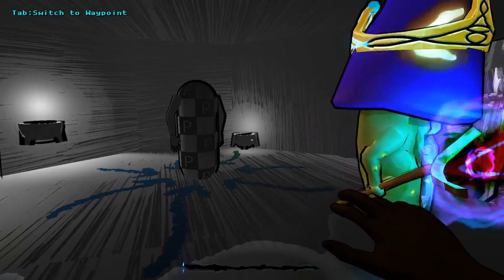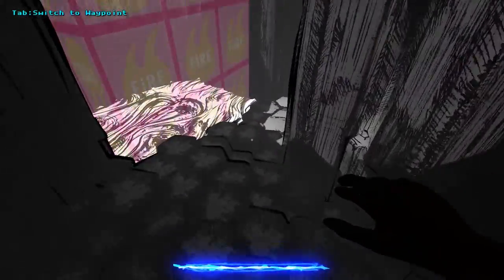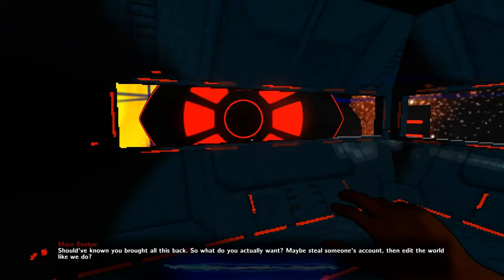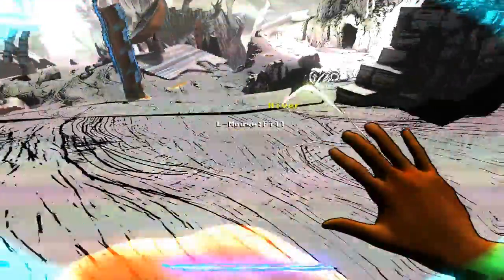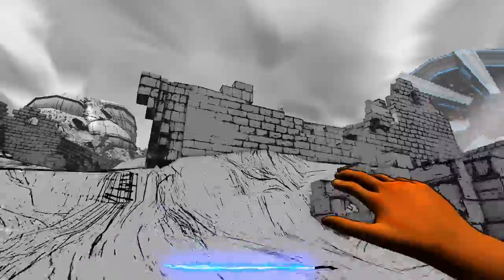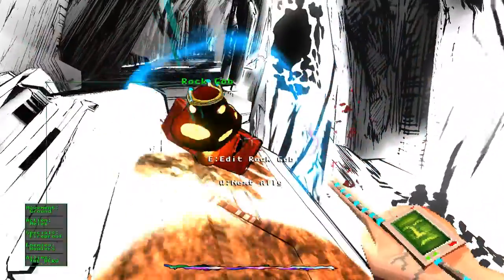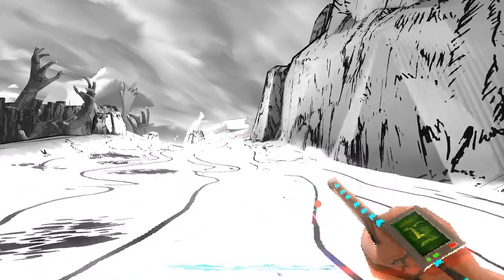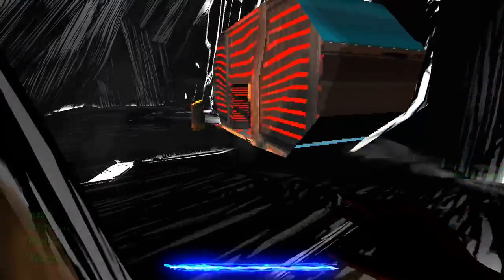Let's play The Magic Circle: Part 7 Murder Sex Party?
Part 7 With the Mushroom Wizard free we continue to try and find the code we need to be strong enough to battle Coda. We cross the lava river and proceed inside another piece of the old Sci Fi Game were we came across some teleporters. After we struggle to reach an area cut off by a fall into nothingness. Meanwhile we continue our quest to find out what the hell happened to Coda when she was invited out by Ish to his place in the Woods